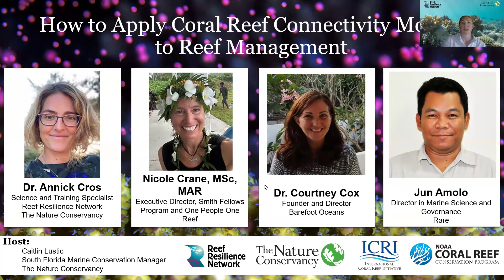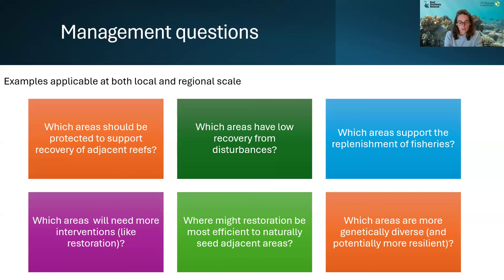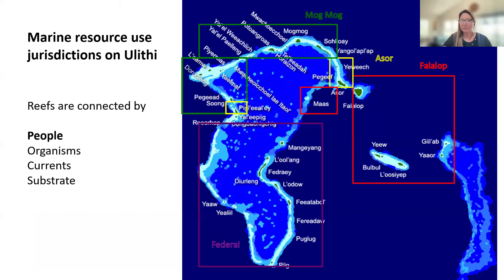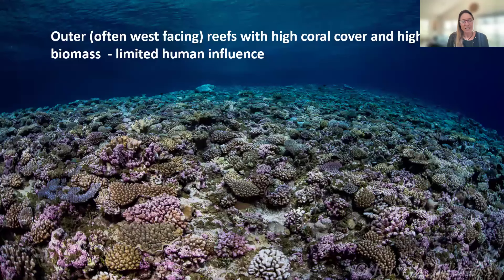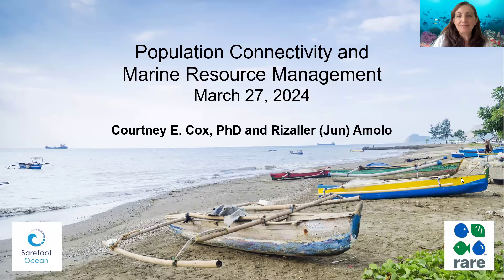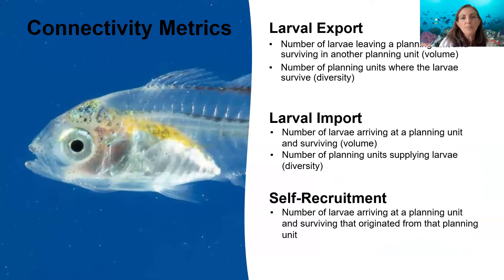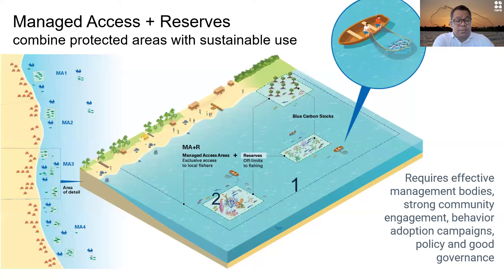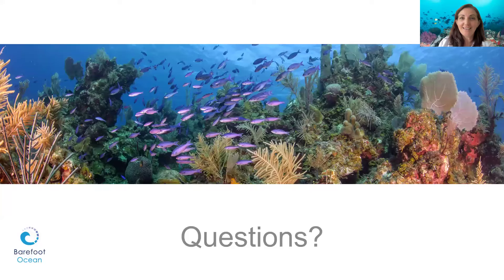How to Apply Coral Reef Connectivity Models to Reef Management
This webinar explored two different approaches to gain insight into coral reef connectivity: a hydrodynamic model and population genetics. Experts presented on the two techniques, including what these techniques can and cannot tell us, and showcased how each approach has been used to support management in the Pacific Islands. The presentations were aimed at helping marine managers understand which approach may work best for the scale, budget, and timeline of their decision-making process.